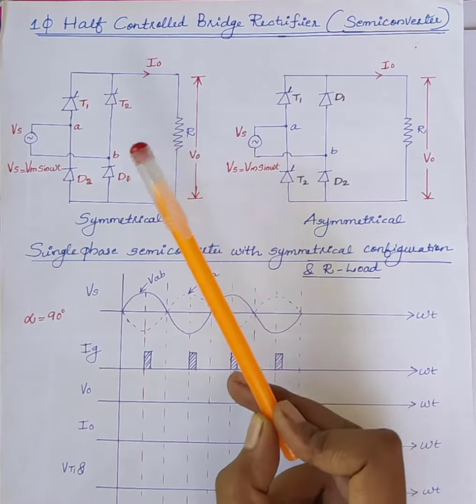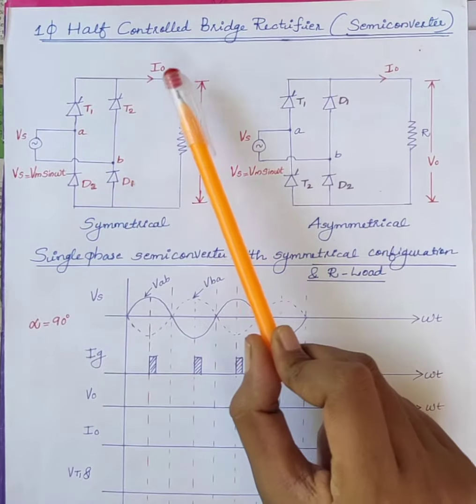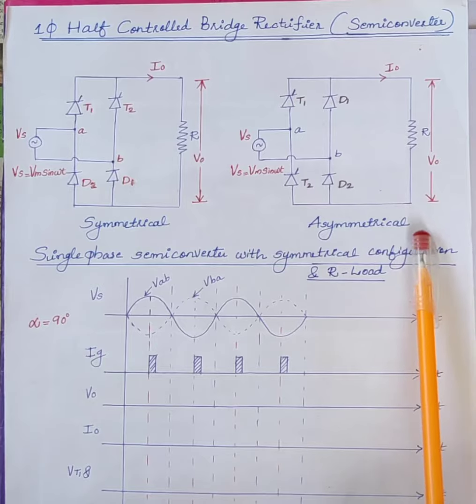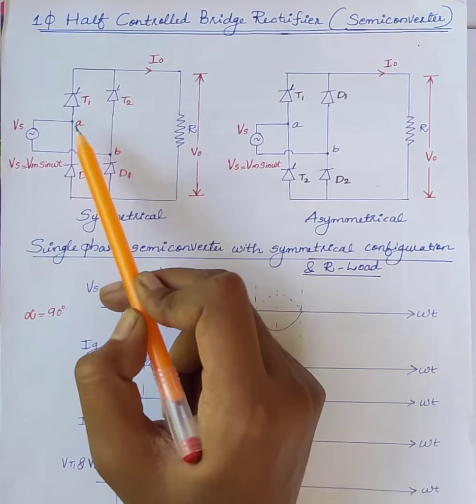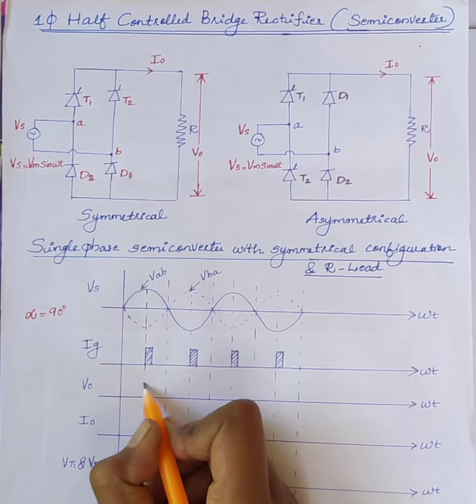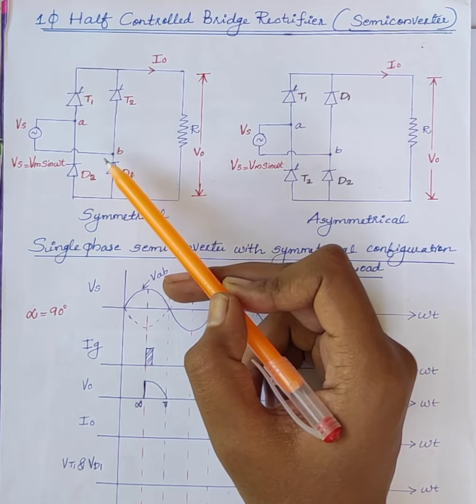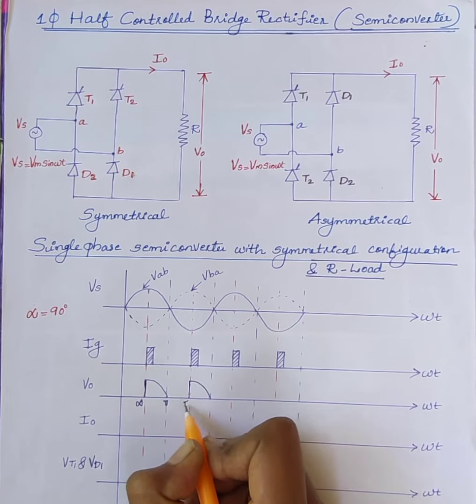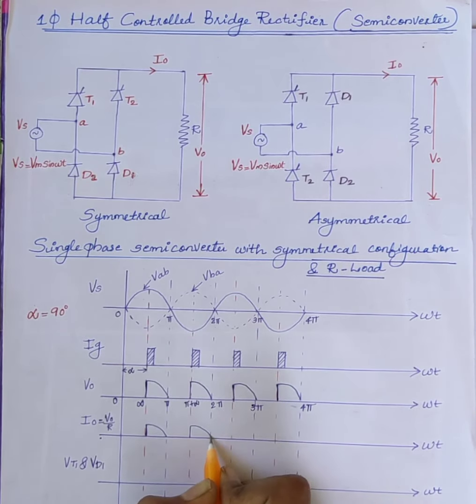Single Phase Semi-controlled Bridge Rectifier with R-Load